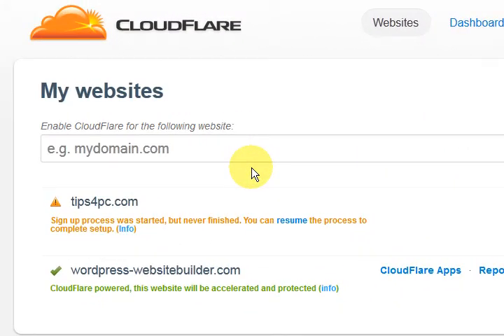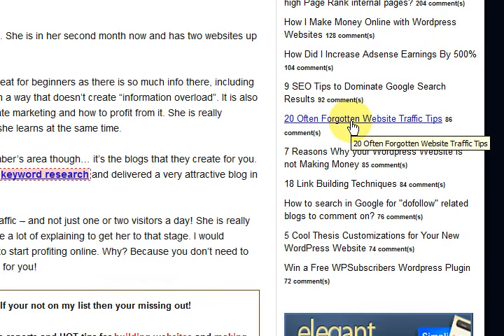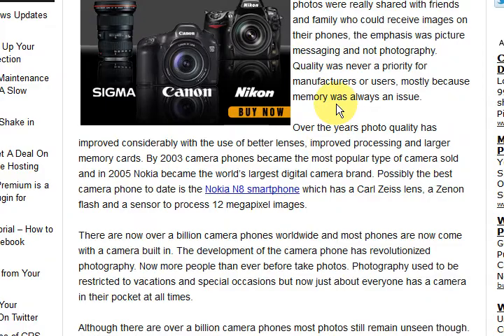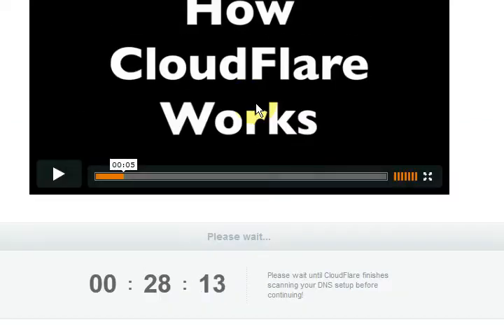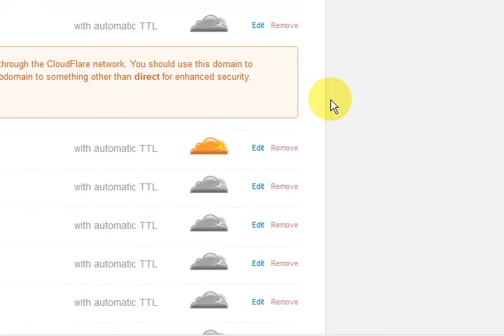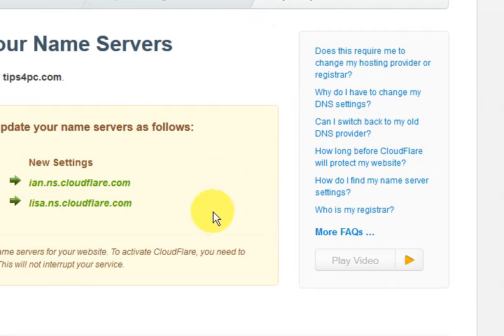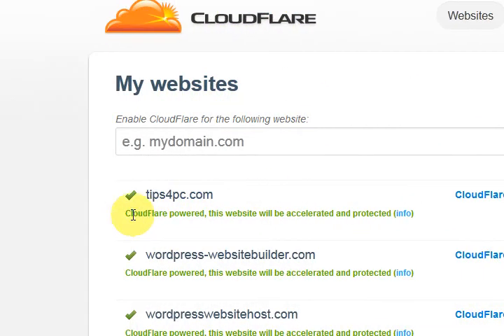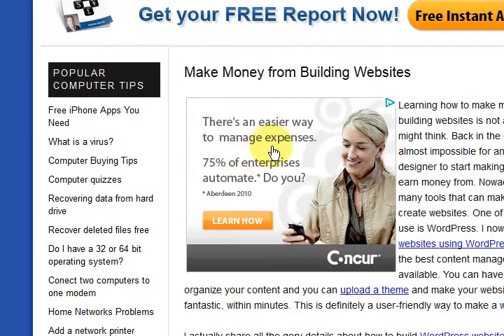Cloudfare Review - Increase Website Loading Times for FREE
Cloudfare is a free CDN. It can  Increase Website Loading Times for FREE. It also improves website security and works in conjunction with most top servers. make your website load faster and your website visitors will love it.